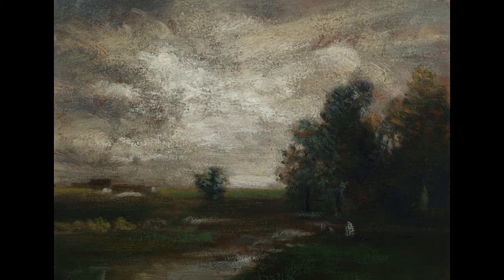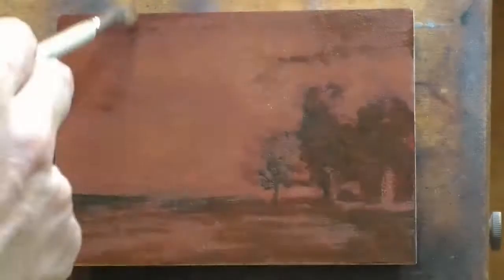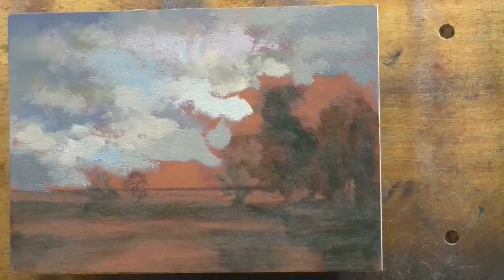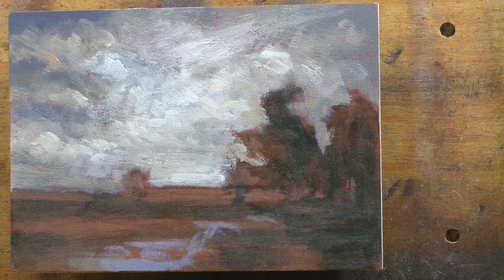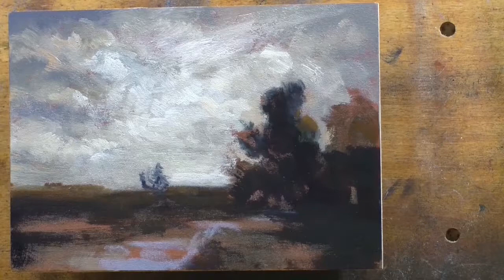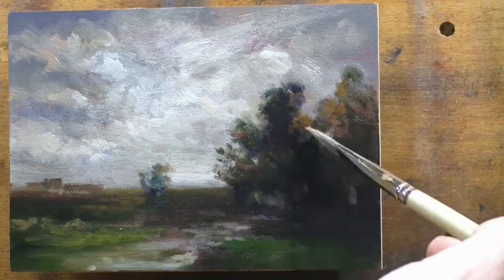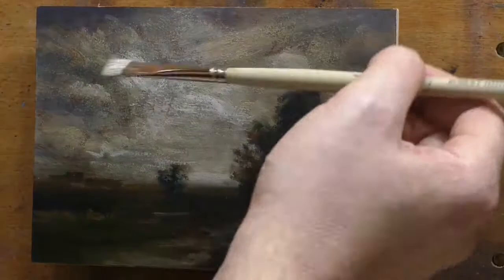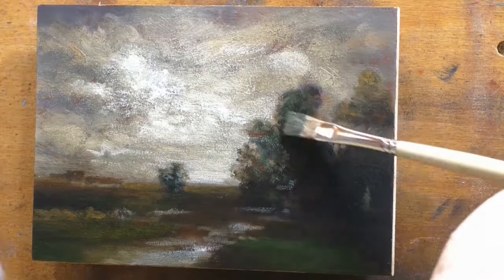Study by M Francis McCarthy of Landscape by John Francis Murphy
Post #18 of 25 Days of Tonalism by M Francis McCarthy